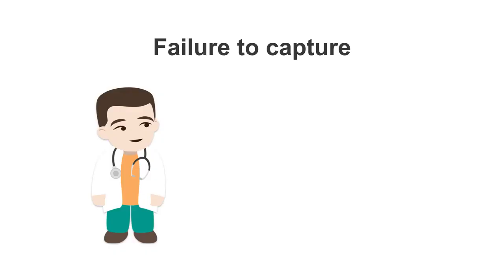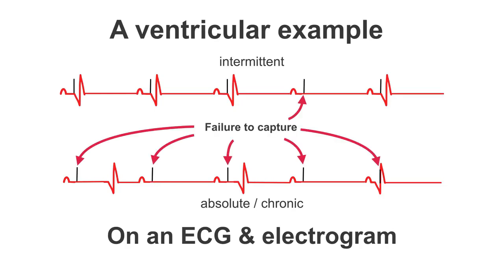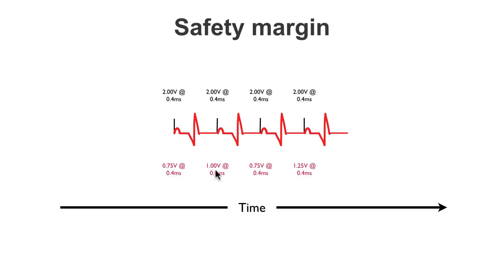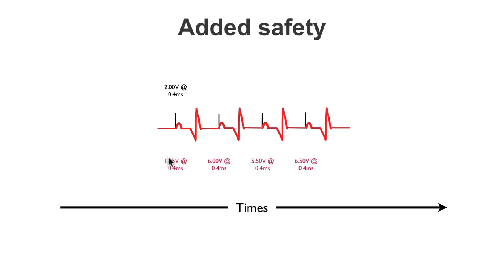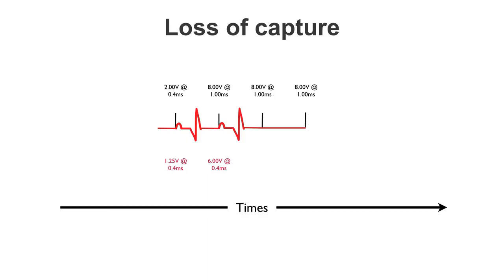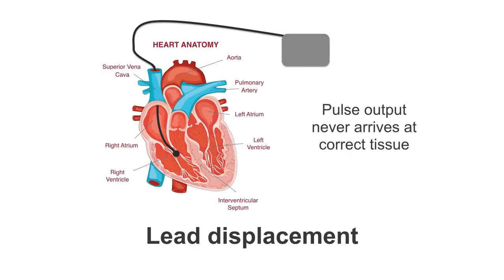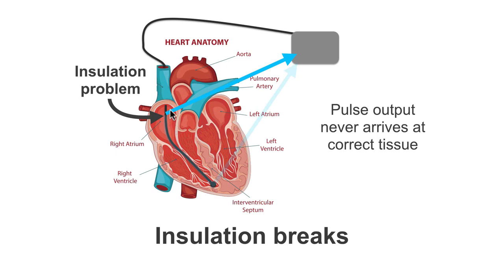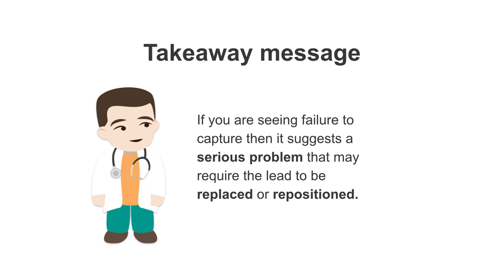Common pacemaker problems part 1 Failure to capture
Pacemaker problems part 1  Failure to capture